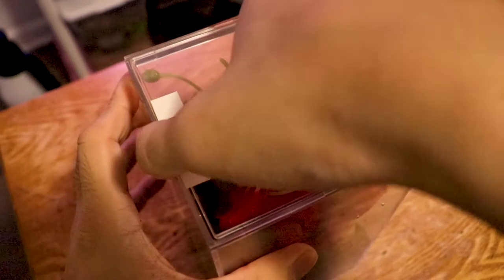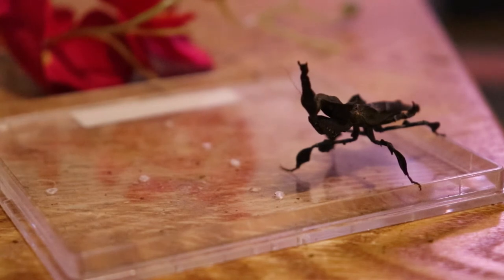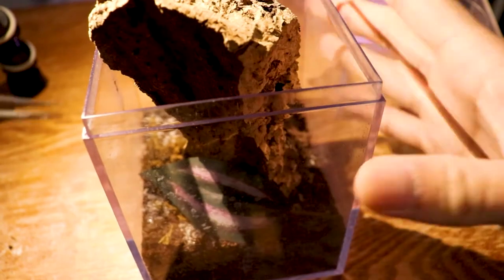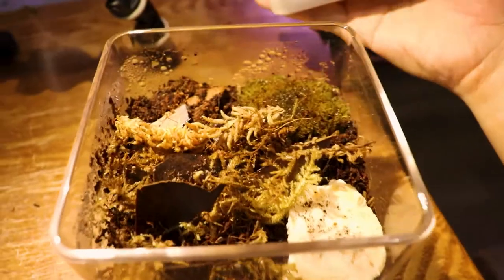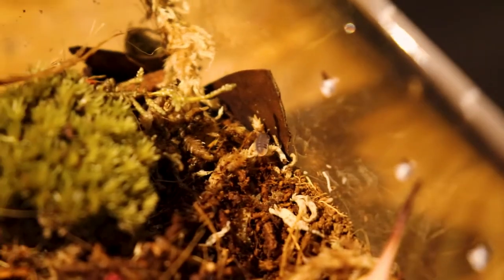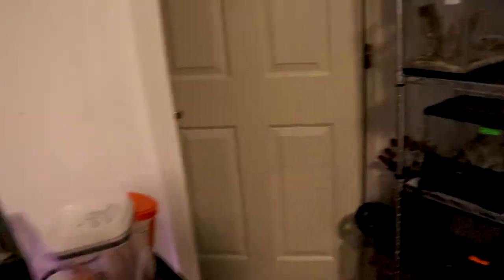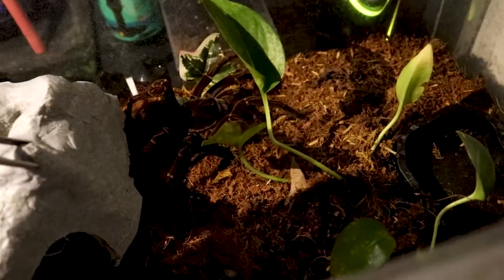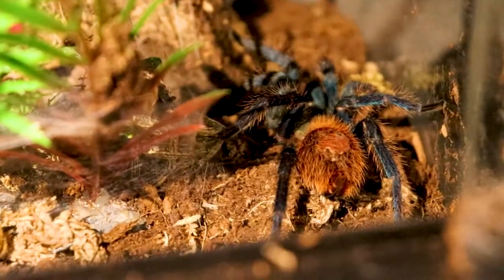GIVEAWAY UPDATE || EXOTIC PET COLLECTION BLOG || TARANTULAS || SCORPIONS || ISOPODS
Just a quick blog about my exotic pet collection. And just want to update my viewers on what the requirements for the giveaway that i'm doing :)
I would also like to thank Lester Javier for the picture he made for my channel! Shoutout to you lods!
TIMESTAMPS:

0:00 INTRO
0:40 GHOST MANTIS
2:46 H. Hottentota and T. Stigmurus Breeding
4:15 ISOPODS BASIC INFO
7:07 Platymeris Sp. Mombo Breeding
9:16 TARANTULAS BREEDING PROJECTS
11:20 OUTRO

EQUIPMENT USED:
Canon EOS Rebel SL2 DSLR Camera with EF-S 18-55mm STM Lens - WiFi Enabled
[200 Sets - 2 oz.] Plastic Portion Cups With Lids, Souffle Cups, Jello Shot Cups, Condiment Sauce Containers
Zoo Med Creatures Creature Habitat Kit, 8.5 by 11", for Pet Spiders Insects & Other Invertebrates
Exo Terra Glass Terrarium Kit, for Reptiles and Amphibians, Nano, 8 x 8 x 8 inches
Zoo Med Eco Earth (3 Pack)
Zilla Reptile Terrarium Bedding Substrate Desert Blend Walnut, 5-Qt.
Zoo Med Terrarium Moss 30-40 Gallons

SONGS USED
🎧 Music Info